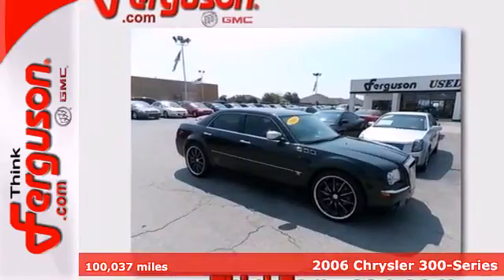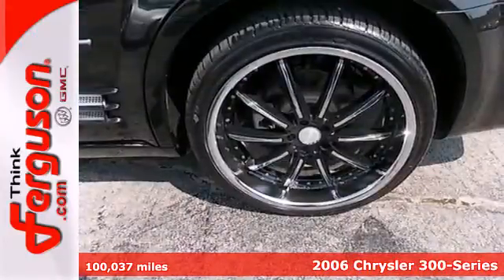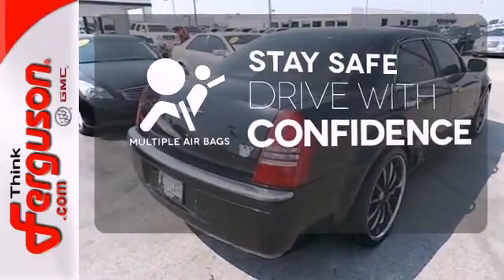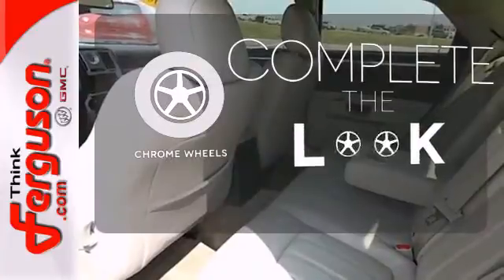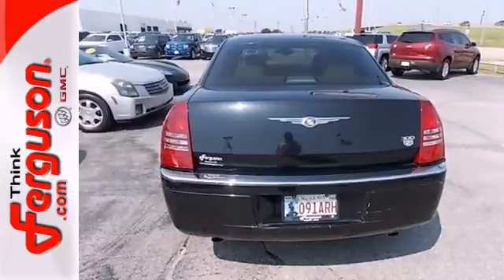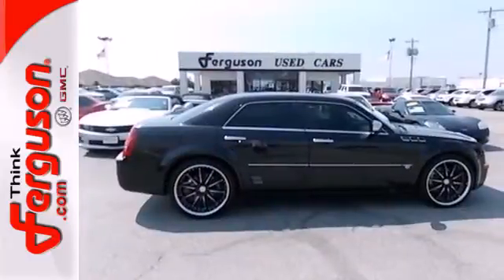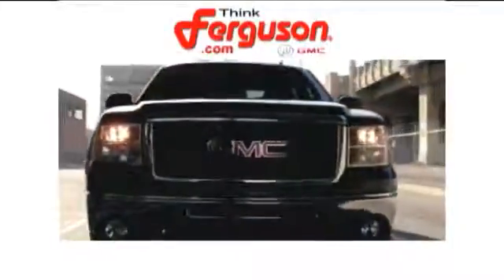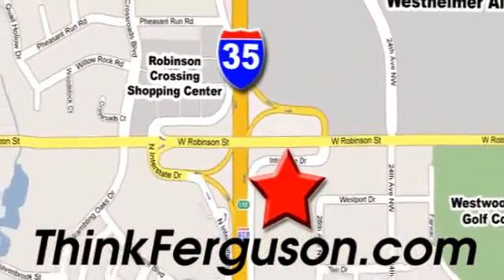2006 Chrysler 300-Series Norman OK Oklahoma City, OK G6531A - SOLD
Year: 2006
Make: Chrysler
Model: 300-Series
Trim: C
Engine: 5.7L Hemi multi-displacement V8 engine
Transmission: Automatic
Color: Black
Interior: Black
Mileage: 100037
Stock #: G6531A

Address:
1015 North Interstate Drive